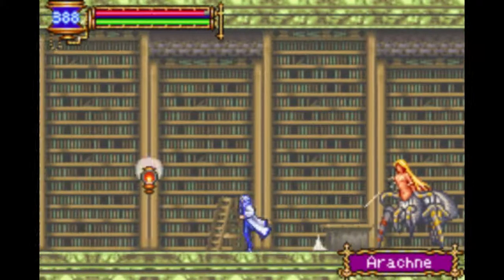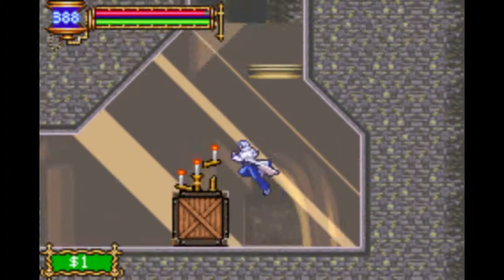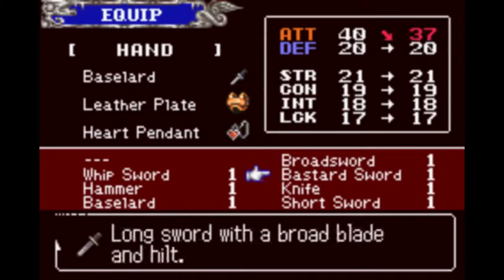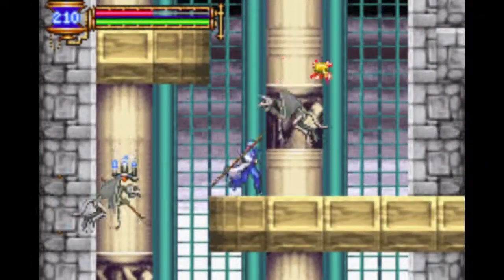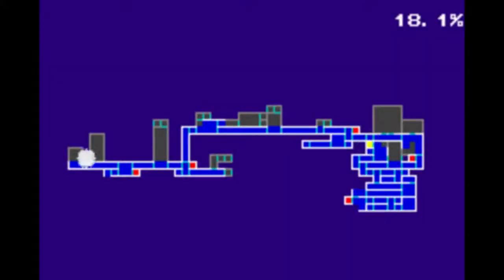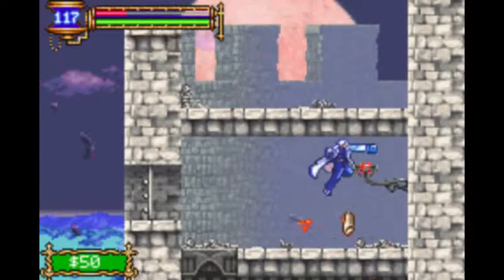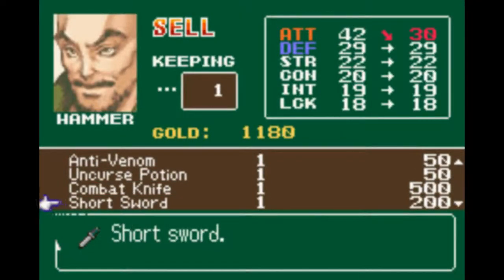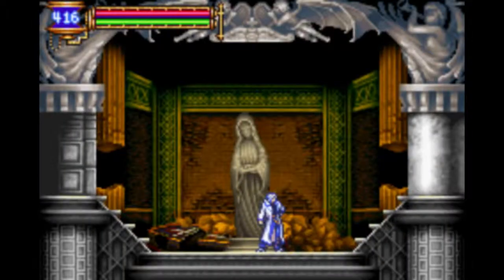Let's Play Aria of Sorrow [Shopping] Part 4 w/ Justin Cannon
Peanut-butter is the answer!

As always, if you want to learn more about the game then go to: 